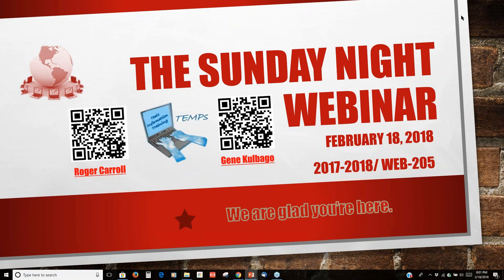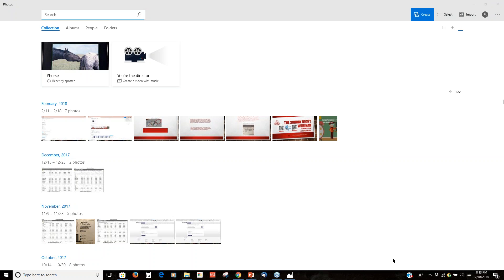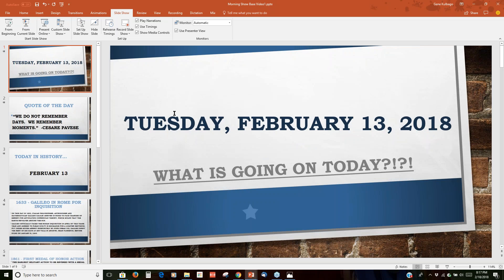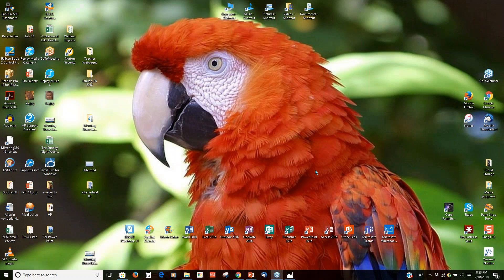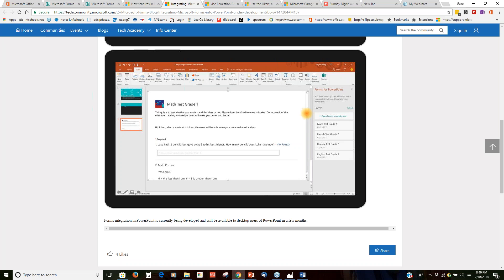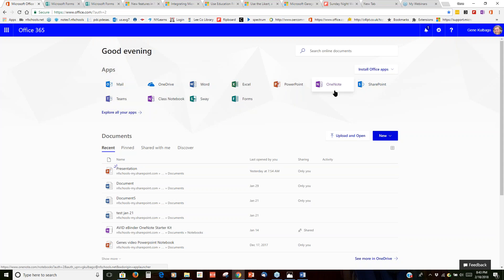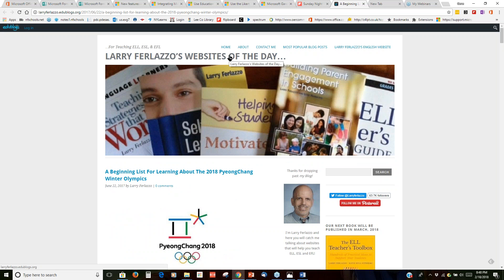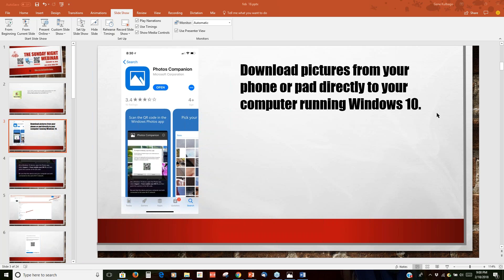Webinar February 18 2018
A Webinar for Niagara Falls Teachers